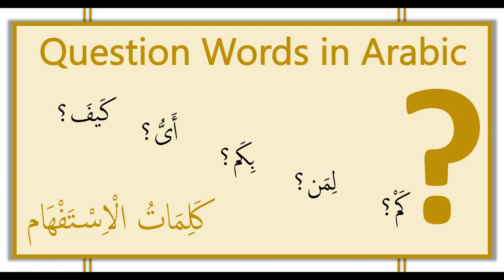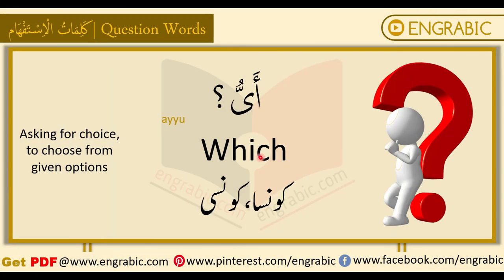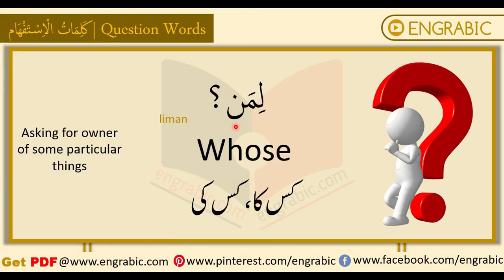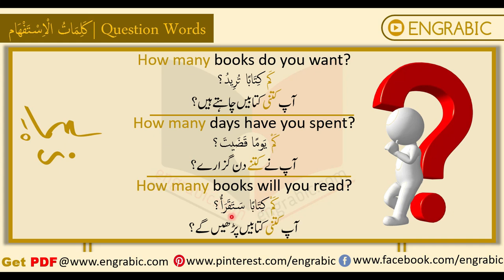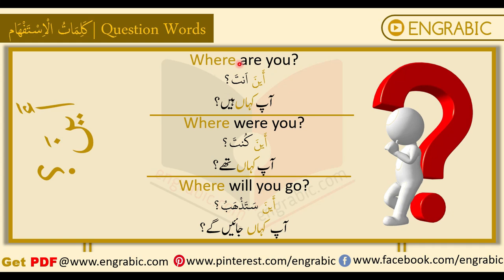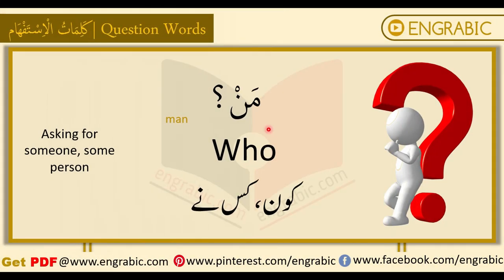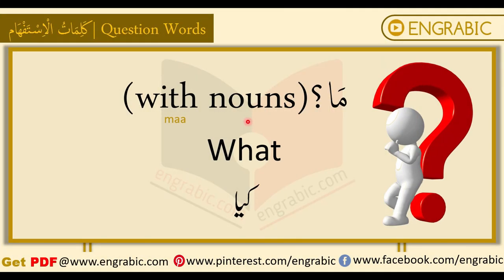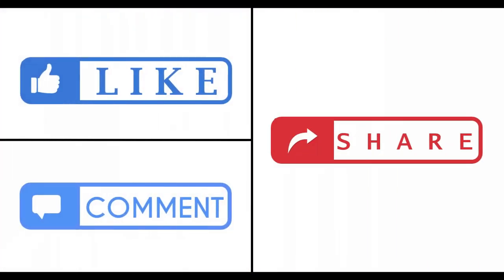Question Words in Arabic | Ask Questions in Arabic | Engrabic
Learn all the Question Words that you need to ask in your daily life. Learn Question Words in Arabic with English and Urdu translation. How to use all the question words in sentences with English and Urdu translation.